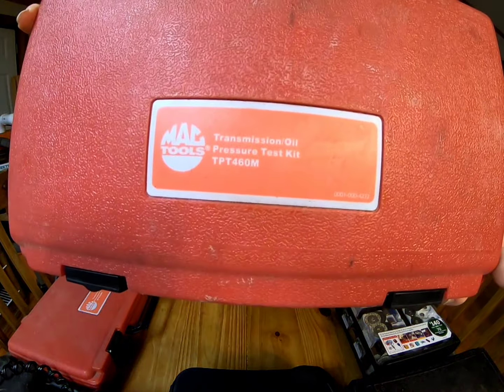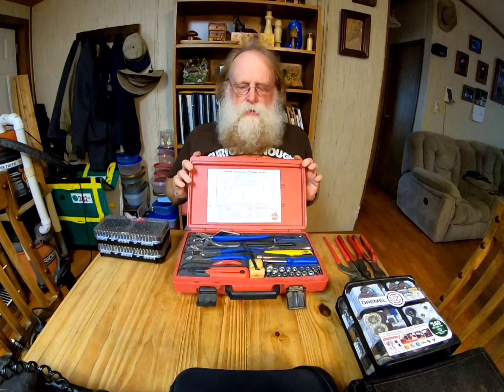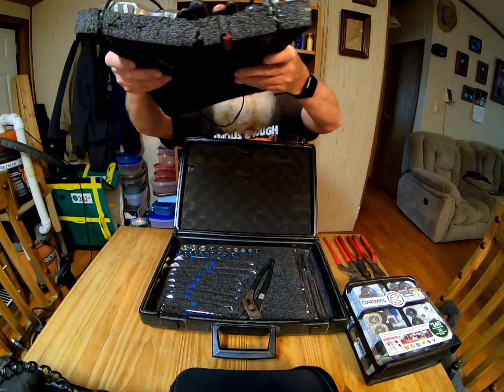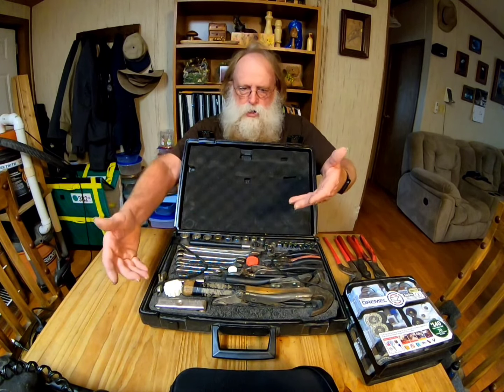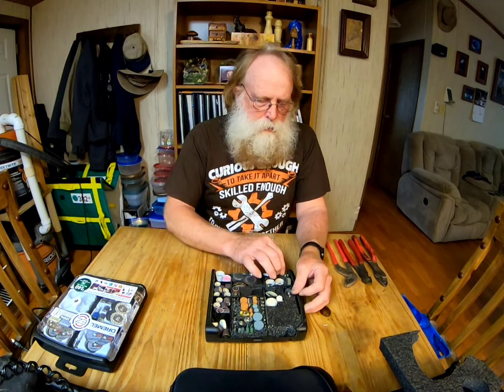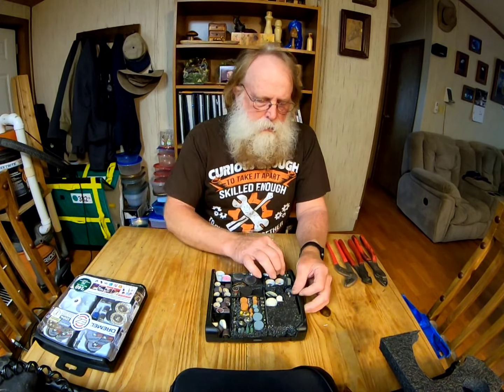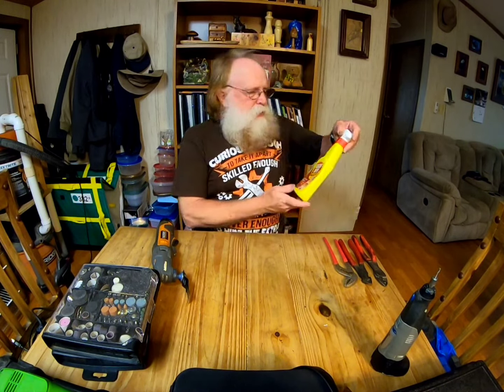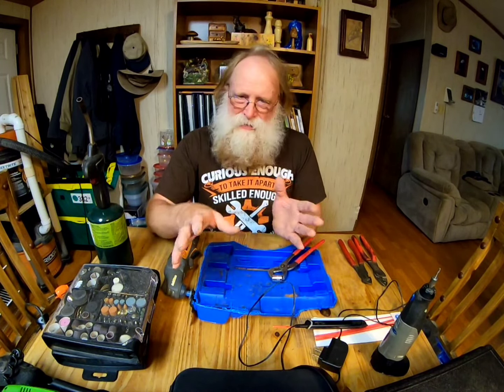Cases, how to modify and improve them.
Here are some cases I've modified  and a couple I show you before and after for the same cases, hopefully you can get some ideas to modify some of your own and make them at least a little better for you.
Remember to make them your own  to suit your own needs.